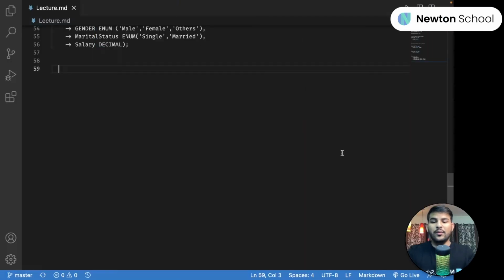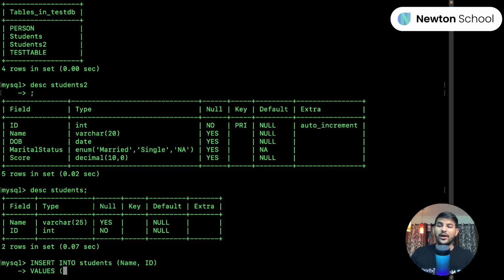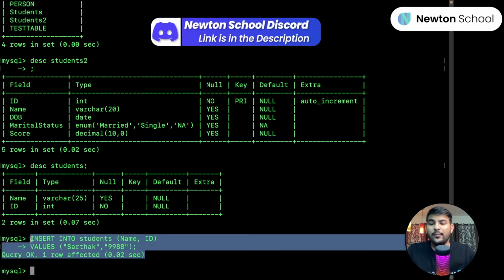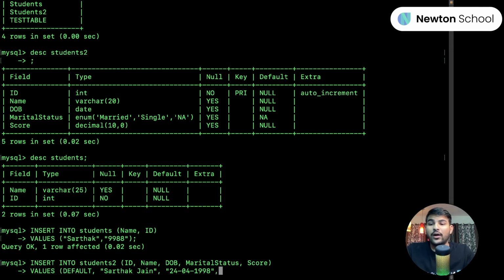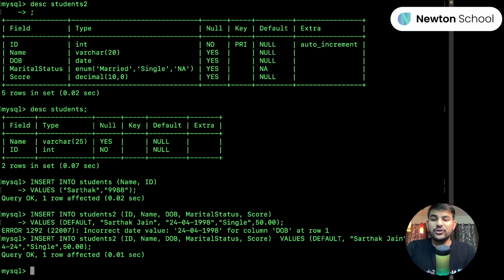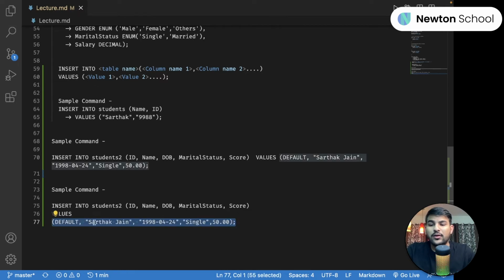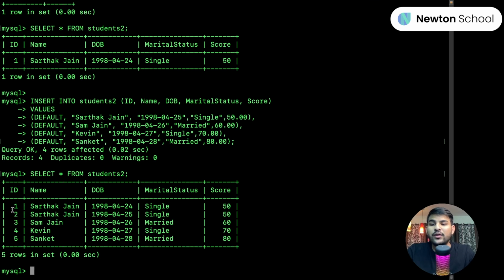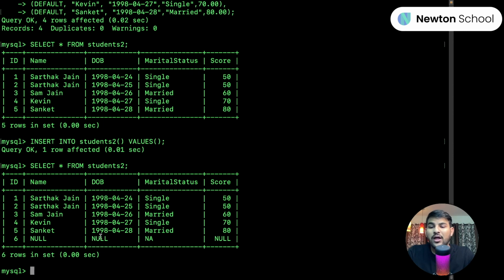How to Insert values into a Table in MySQL? | MySQL Tutorial for Beginners | Data Analytics